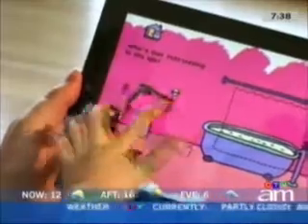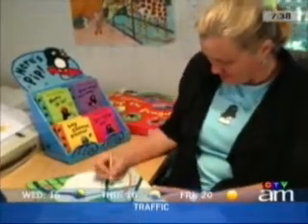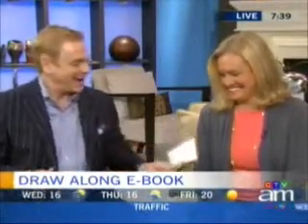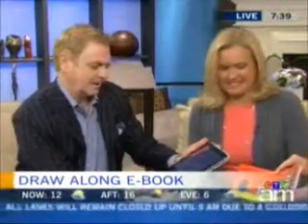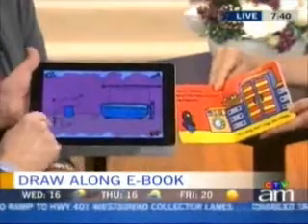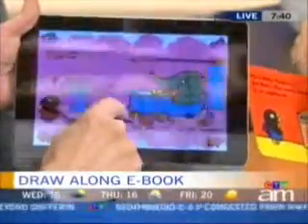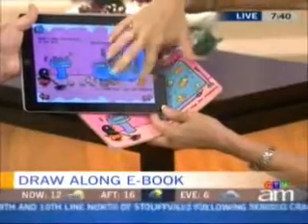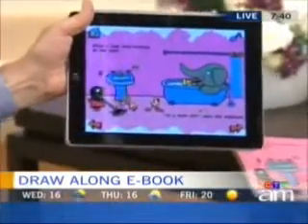Draw Along Pip on Canada AM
Draw Along Pip highlighted on Canada AM with Skyreader Media CEO Kevin Gillis and author Leslie McGuirk.